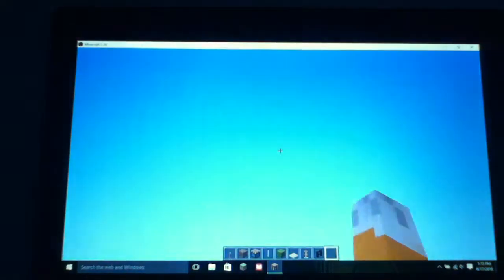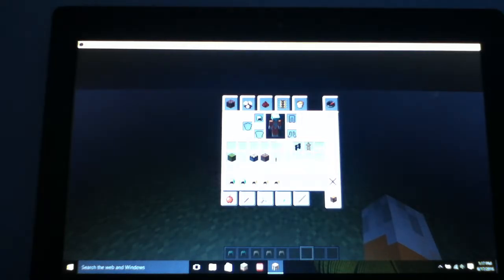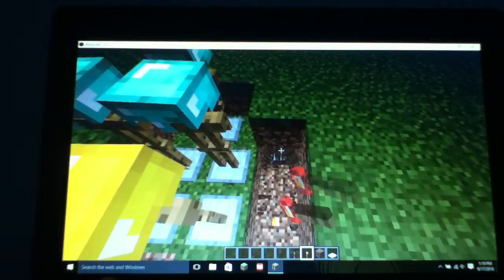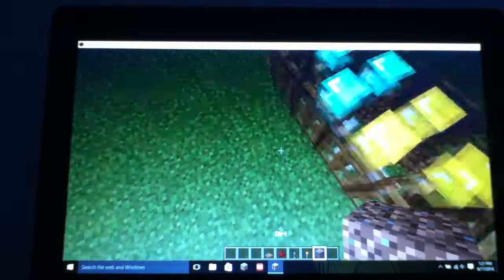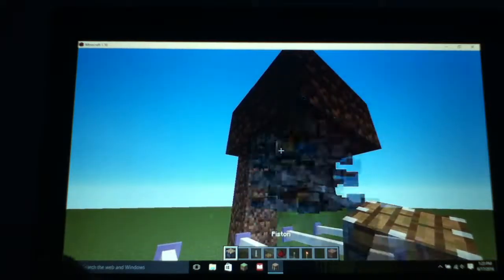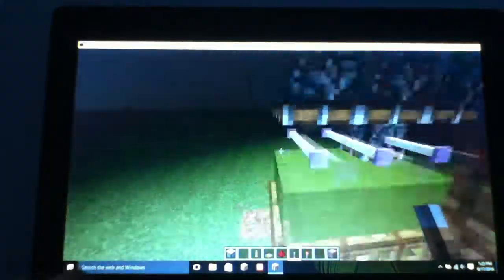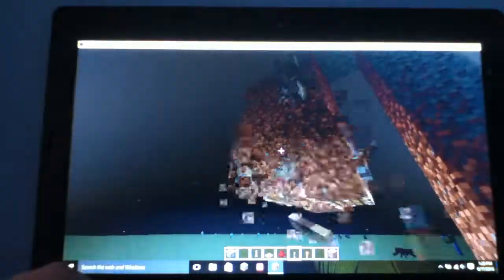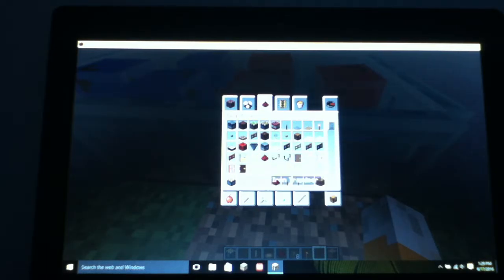FootBall Table! Minecraft Tutorials - RyanVlogs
Hey guys! Today I show you how to make an amazing football table! I have some trouble. Good Luck! Bye!